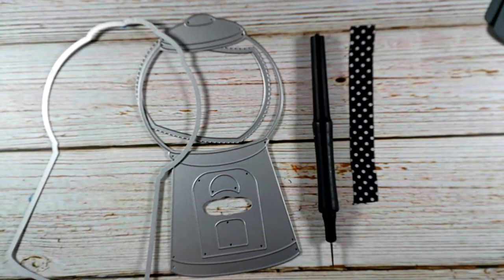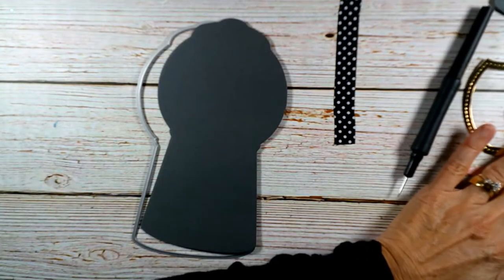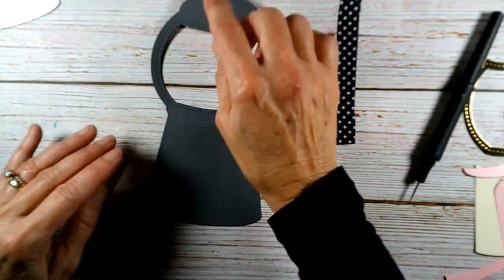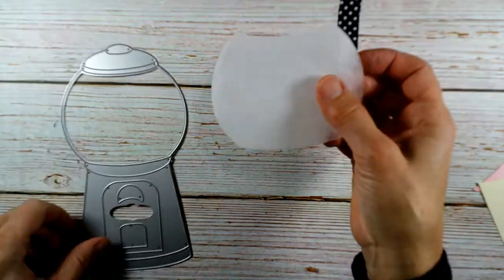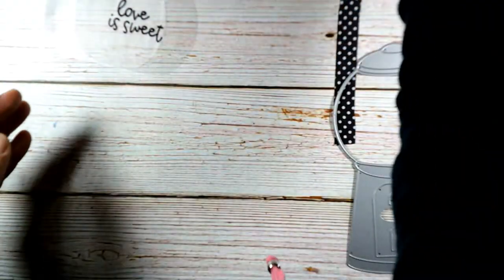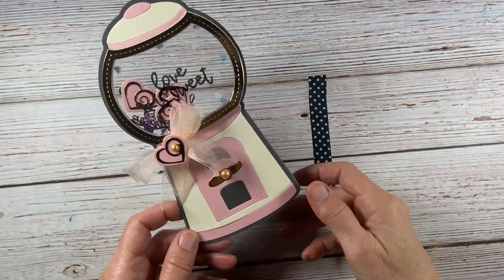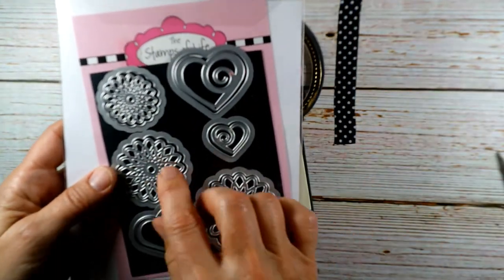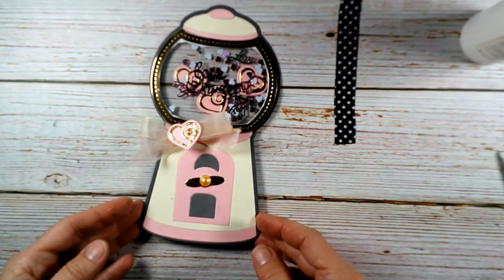Gumball Fold-It Card Tutorial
Instruction on assembling the 5x7 Gumball Fold-it card with the see through window.

Please note that during the assembly of this card my card failed to work twice, but I feel there is enough information on how the see through shaker was assembled. I apologize.